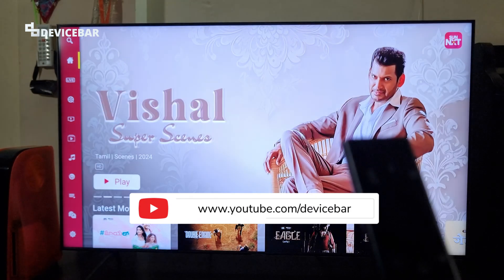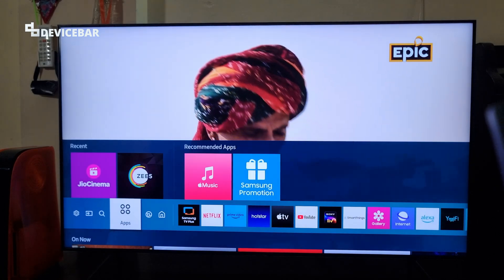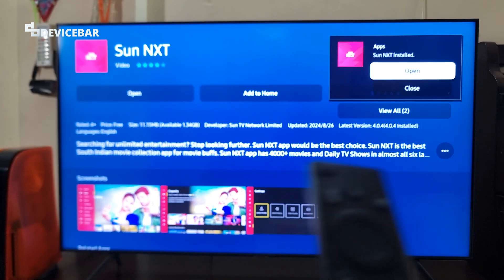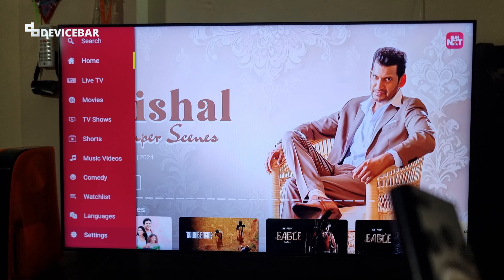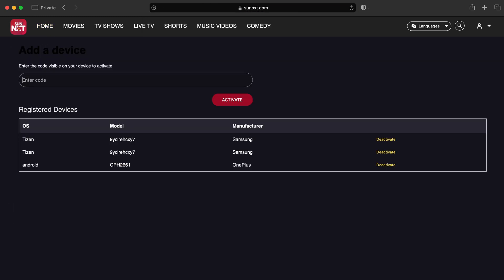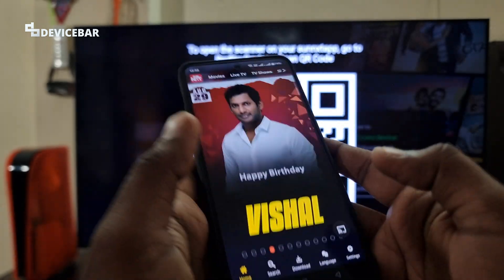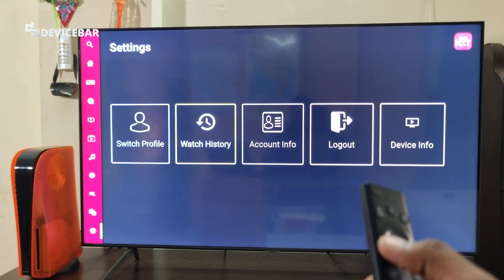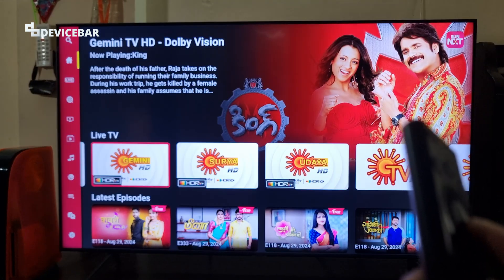How To Install & Activate (Sign In) Sun NXT App On Smart TV!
Quick steps to install, activate, and sign in to Sun NXT OTT app on Smart TV!